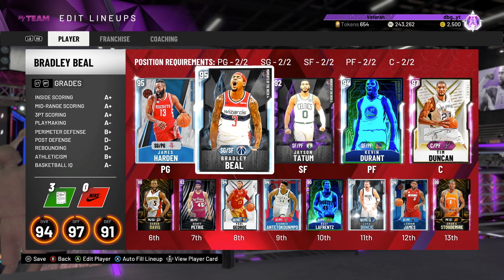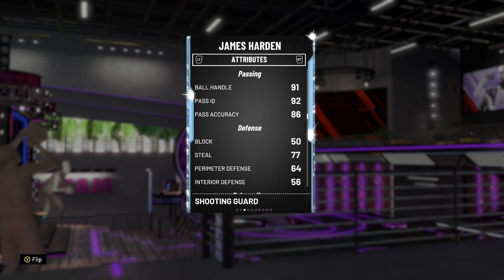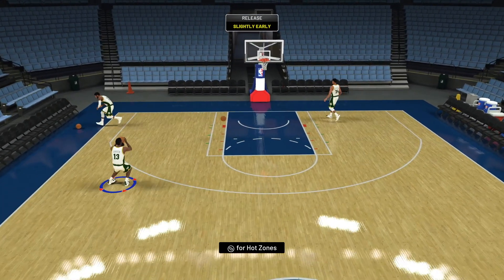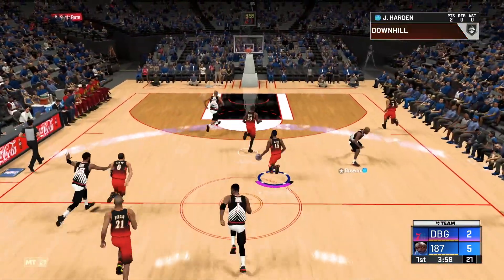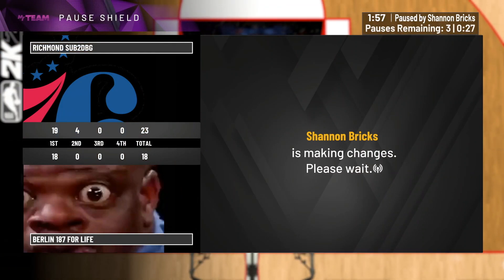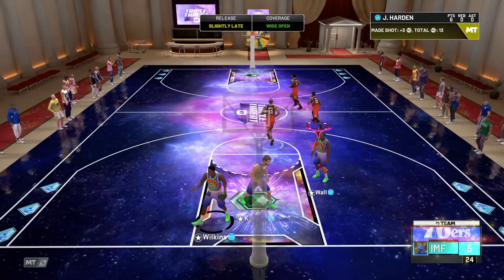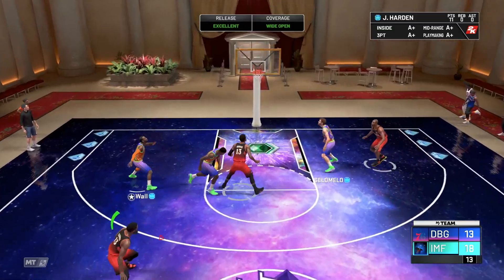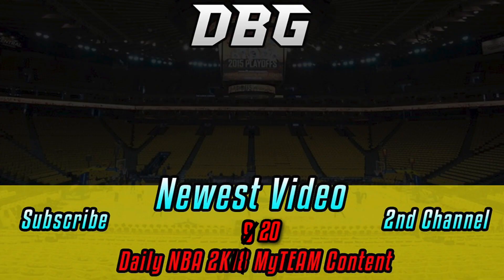DIAMOND 95 OVERALL JAMES HARDEN GAMEPLAY!! *ONLY 6'4??* | ONE OF THE BEST SG IN NBA 2K20 MyTEAM!!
DIAMOND 95 OVERALL JAMES HARDEN GAMEPLAY!! *ONLY 6'4??* | ONE OF THE BEST SG IN NBA 2K20 MyTEAM!! In this video we play a game of nba 2k20 myteam using the new diamond james harden card. This card feels like a hidden galaxy opal with his stats and has some of the best stats in the game. This is one of the most overpowered op cards in nba 2k20 myteam. This james harden has a fast release and is easily the best diamond card in nba 2k20 myteam. this has one of the best releases in nba 2k20 myteam however i dont think it is  worth more than 50k mt in nba 2k20 myteam